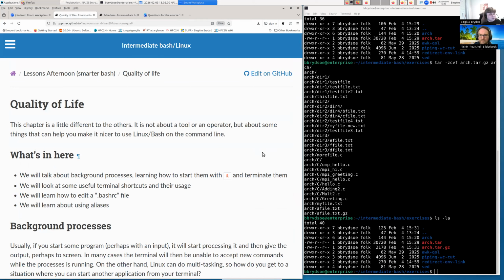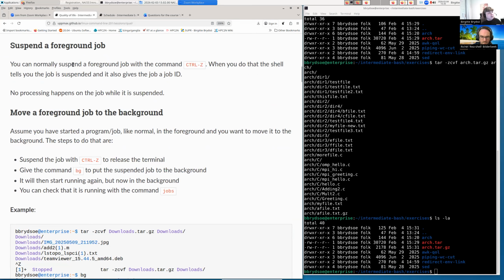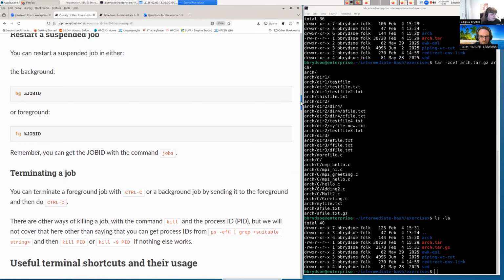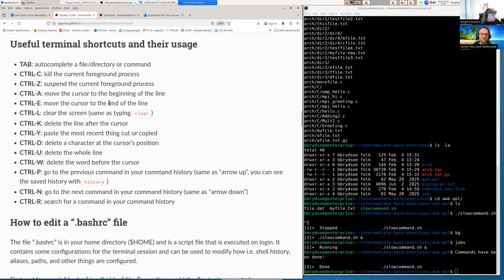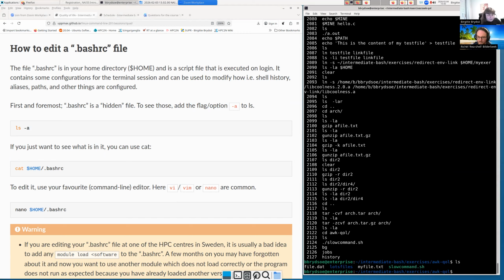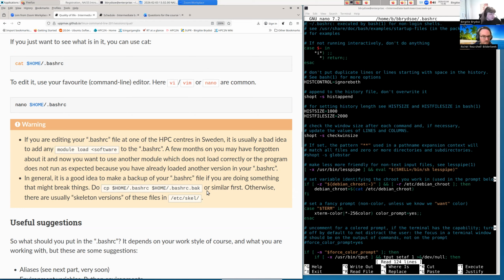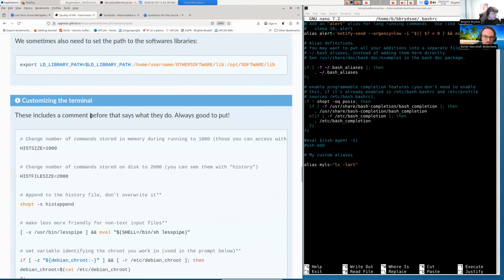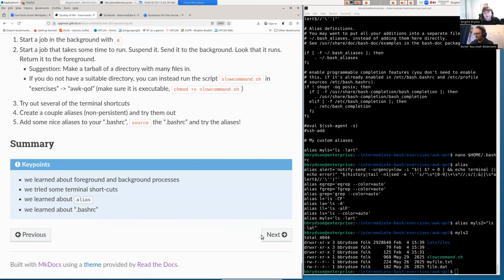Lecture 12: Quality of Life (Linux hints)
Twelfth lecture of the "Linux Command Line 201" course which was given on 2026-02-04 by NAISS, by trainers from HPC2N, LUNARC, UPPMAX, and C3SE.

This presentation looks at some things that makes working with Linux easier: foreground/background processes, short-cuts, aliases, etc.